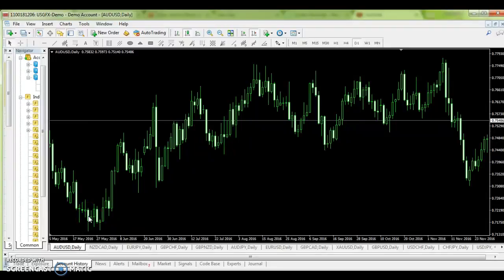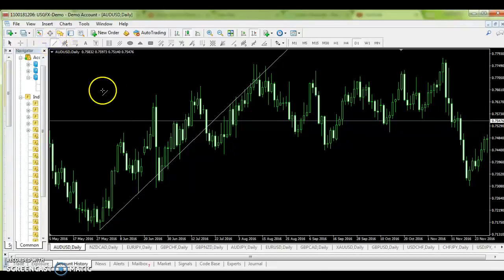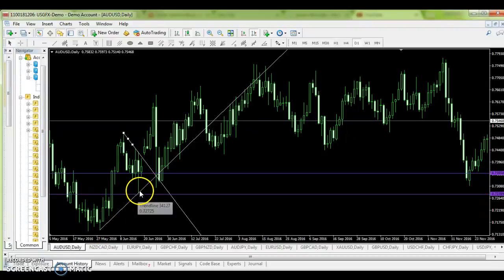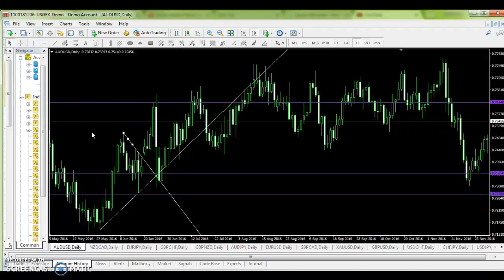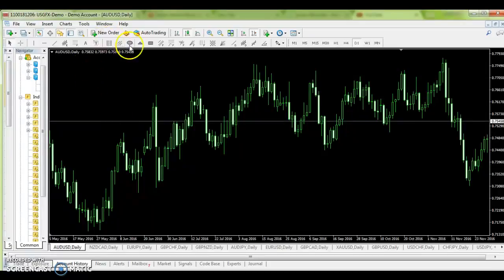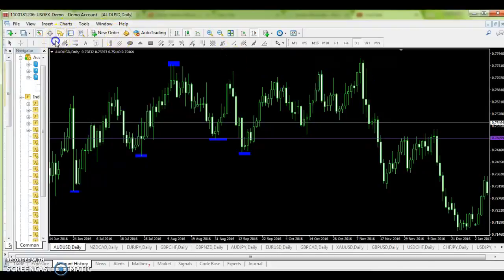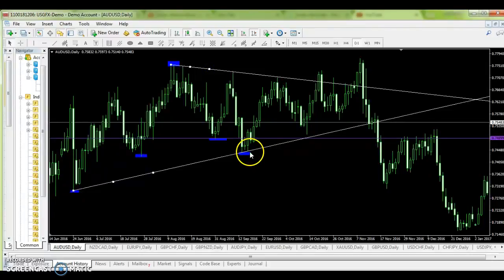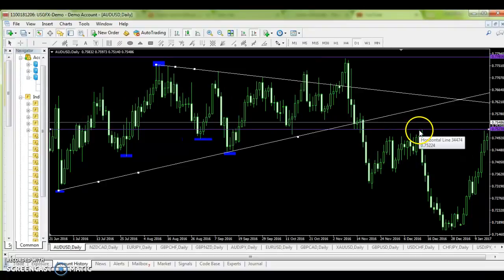aud/usd trade set up 3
Basic stuff about this pair and its trading setup for monthly outlook
and  Forex education